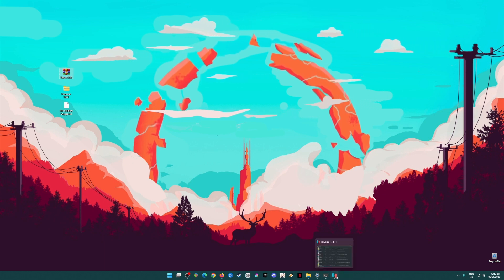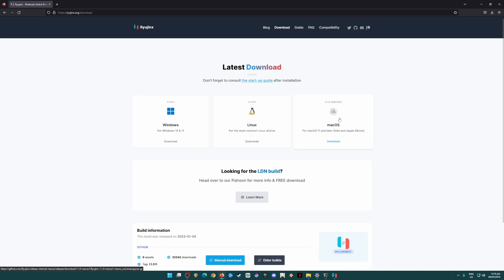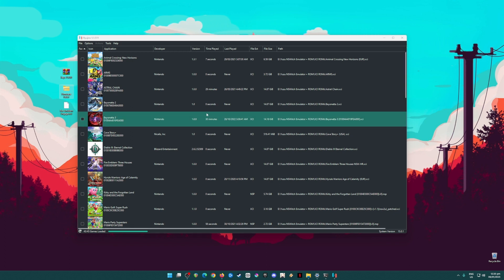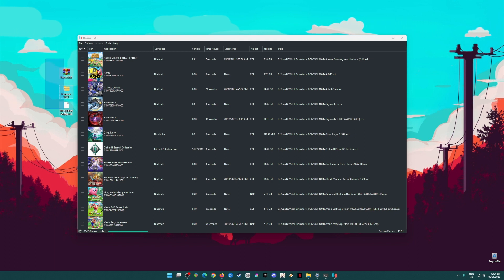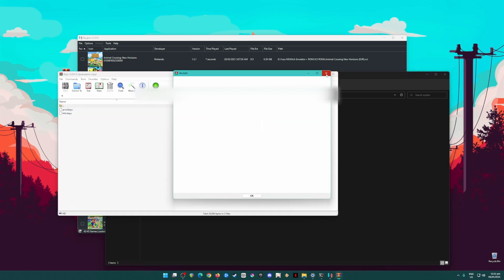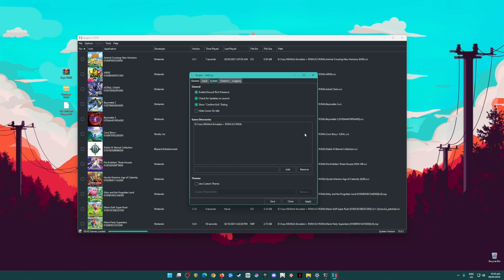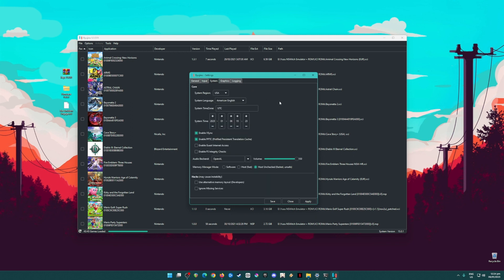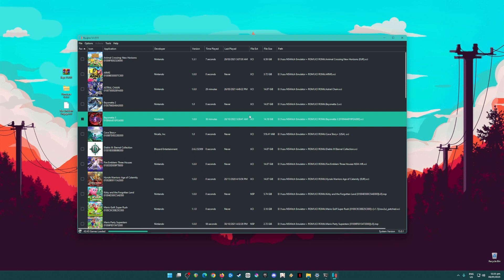Play Fire Emblem Engage on PC (XCI)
Engage in a new style of combat - Aside from merging appearances, Engaging lets you use weapons, skills, and more from these legends during battle. The turn-based, tactical battle is back with the brand-new Engage system to add more layers to the strategy.

If you are want to know how to get the XCI file of the game and how to set it up into your PC, then this is the perfect video tutorial for you. In this Guide I'll teach you where to get the game and how to optimize it so that it will run smoothly into your PC.

What are the system requirements for Ryujinx?
Ryujinx currently requires an OpenGL 4.6 capable GPU and a CPU that has high single-core performance. It also requires a minimum of 8 GB of RAM.

Ryujinx runs on Windows and Linux OS.
Tested with these PC Specs:
CPU: Intel i7-8700 8th GEN Cpu
GPU: Zotac RTX 2070 Super Twinfan
RAM: 16GB DDR4 G.Skill Trident Z
SSD: 1TB Samsung 970 EVO Plus
HDD: 2x 3TB Seagate Barracuda
CPU Cooler: ID Cooling Zoomflow 240XT
PSU: Seasonic FOCUS Plus 850 Gold
Case: NZXT H500